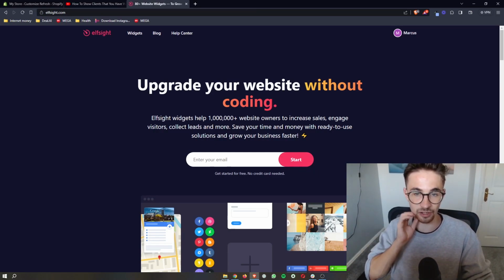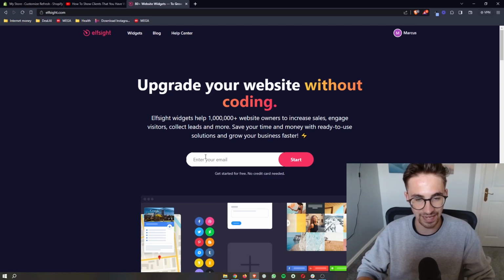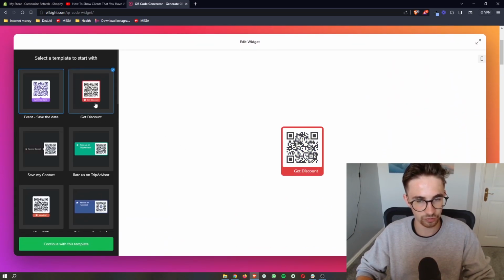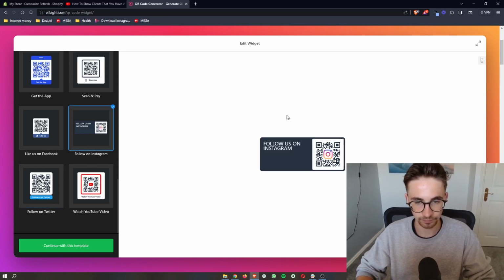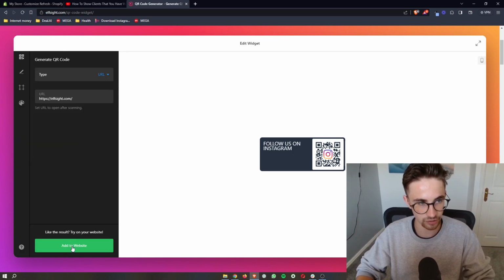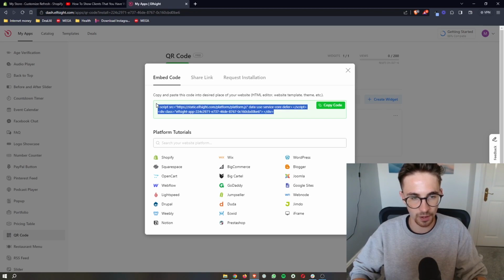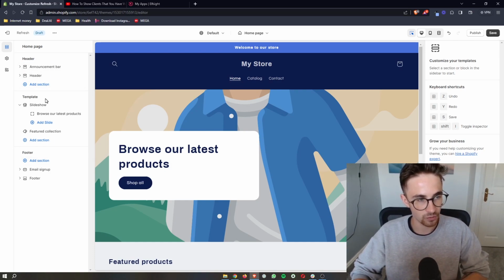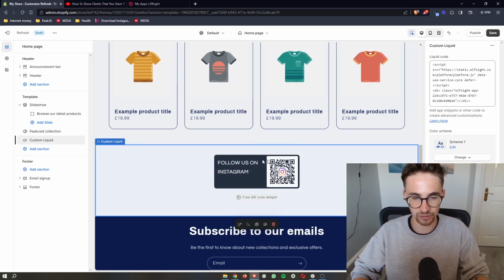How to Add QR Code to Shopify 2023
In this video, I'm going to show you everything you need to know to be able to add QR code to Shopify